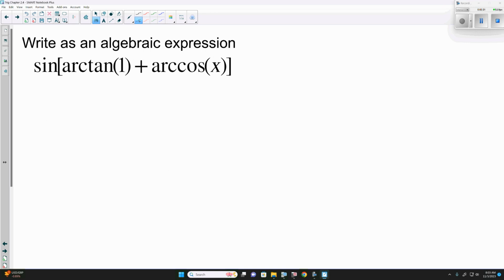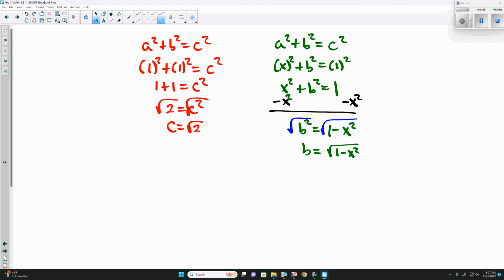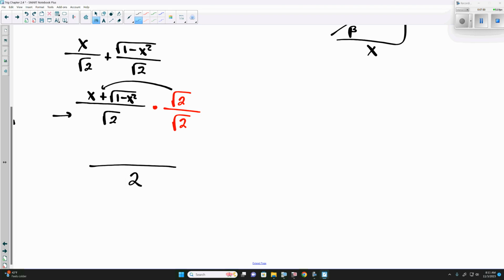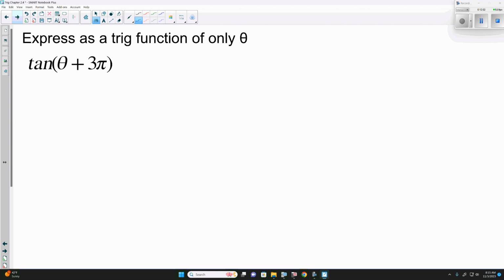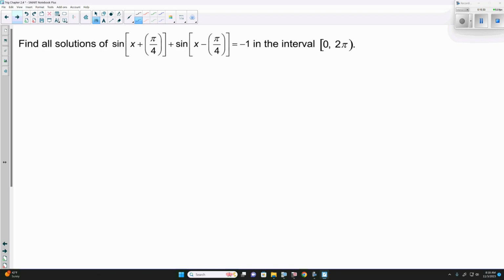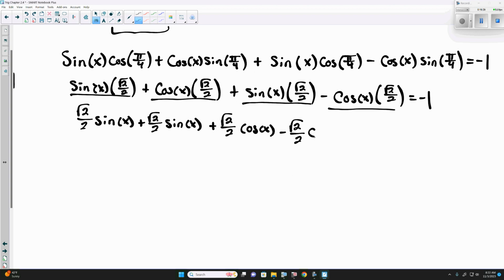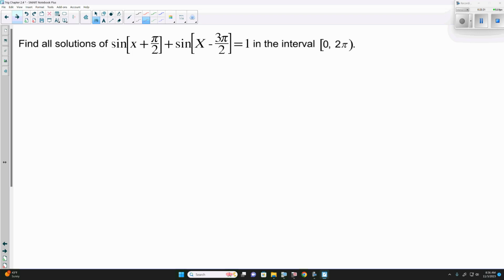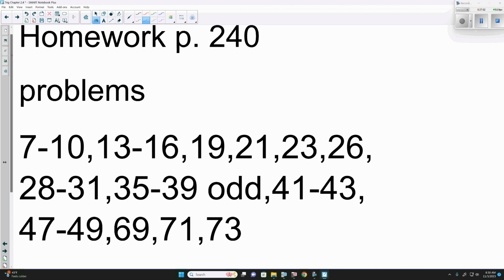Trigonometry Chapter 2.4 (3)